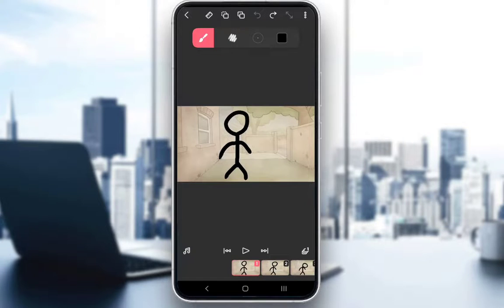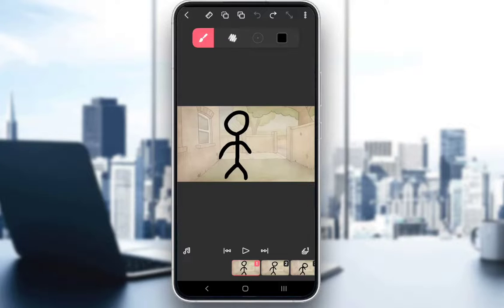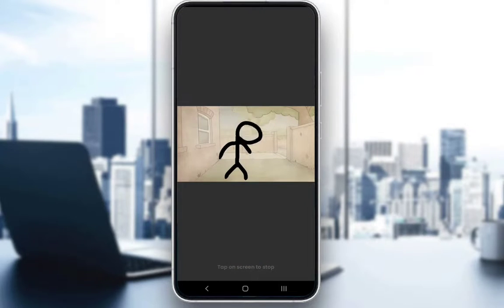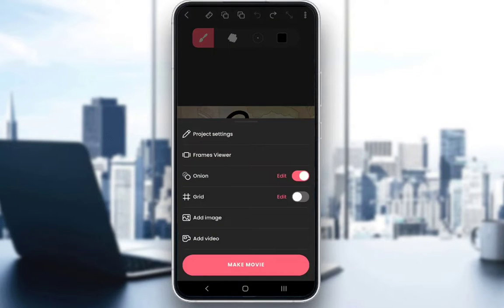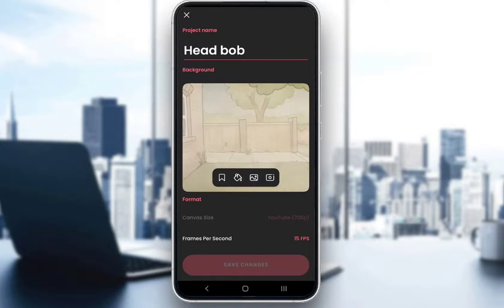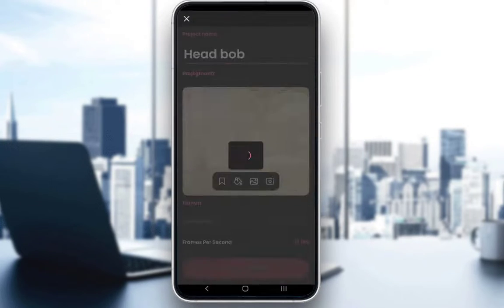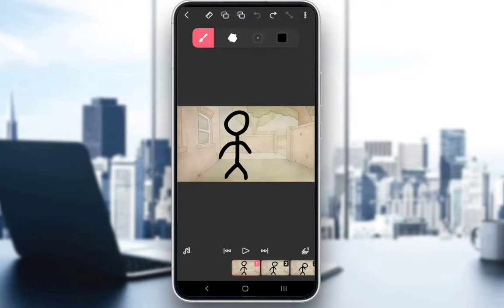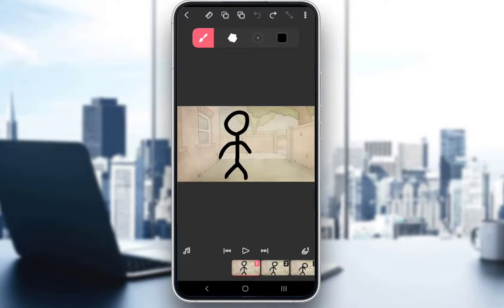How To Change Speed In FlipaClip Tutorial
Today we talk about change speed in flipaclip,flipaclip tutorial,flipaclip animation,how to animate on flipaclip